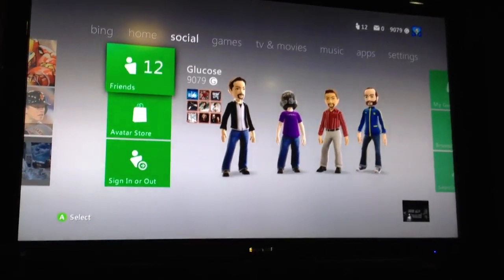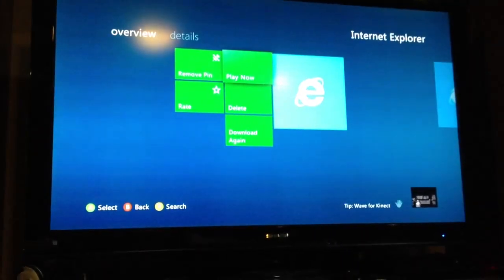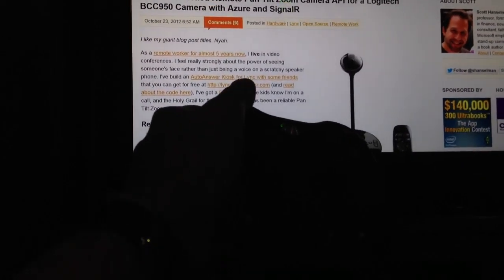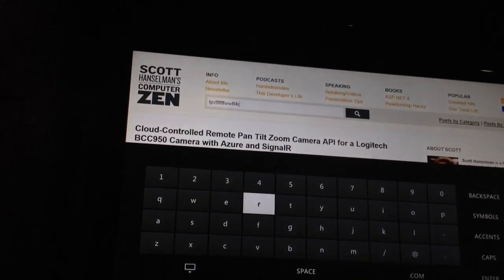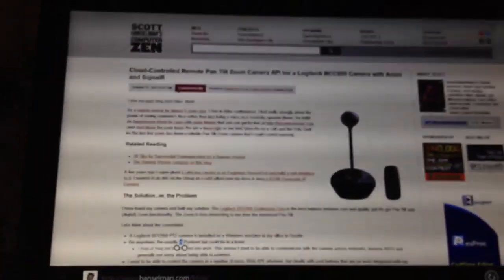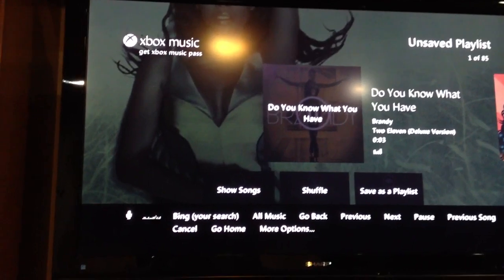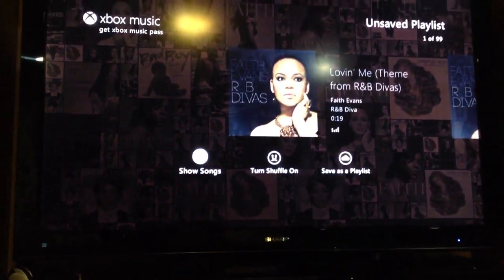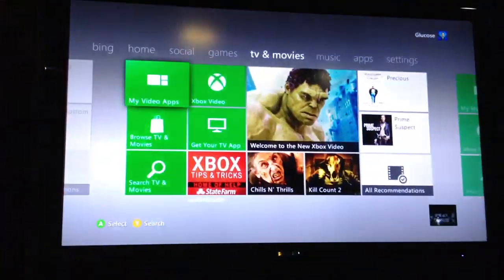New Xbox Dashboard, Smart Glass, Internet Explorer plus Windows 8 and Chat Pad DEMO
Demo of new Xbox Dashboard, Smart Glass, Internet Explorer, Windows 8 and Chat Pad all working together. Video taken on my iPhone.